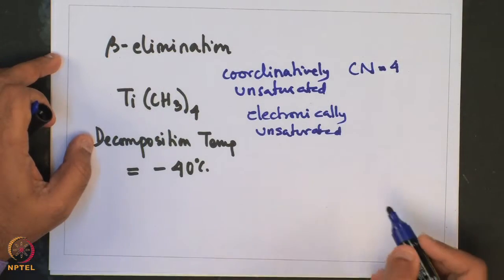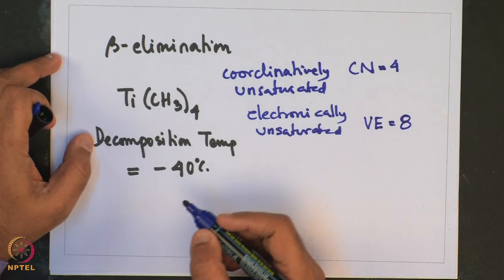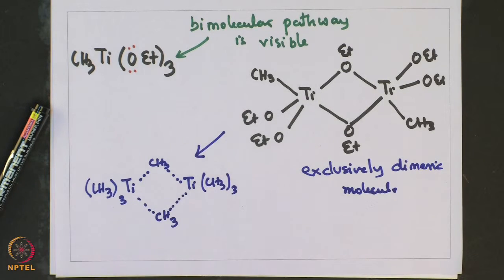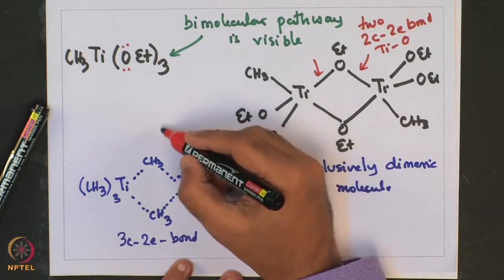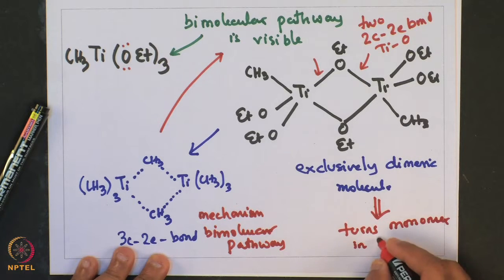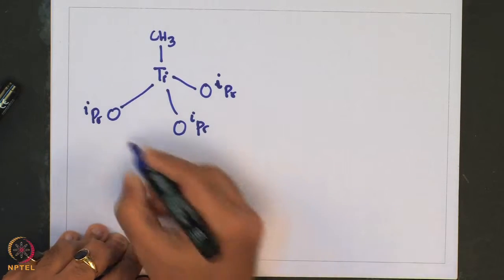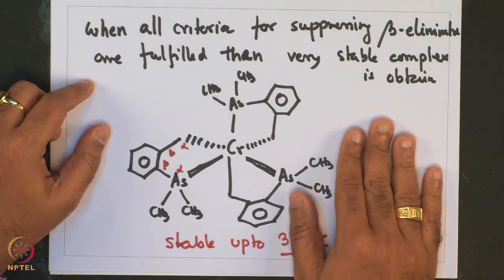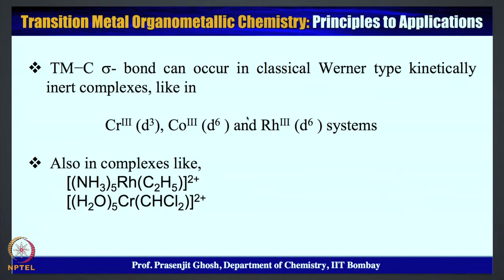Week 3 - Lecture 14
TM s- alkyl complexes and its application